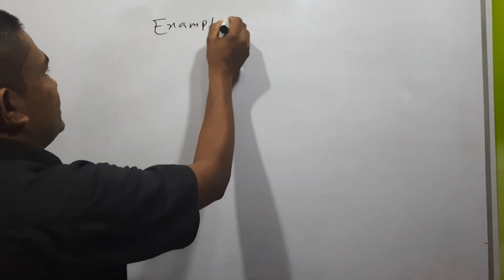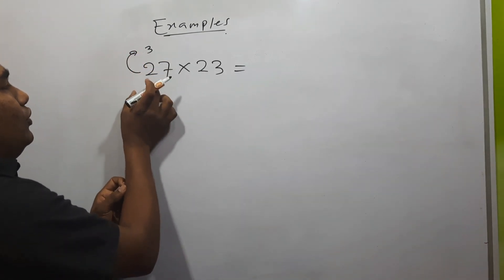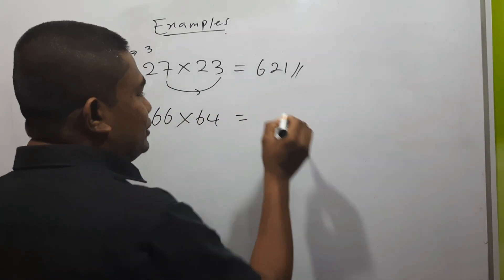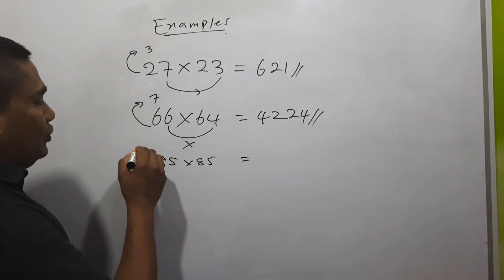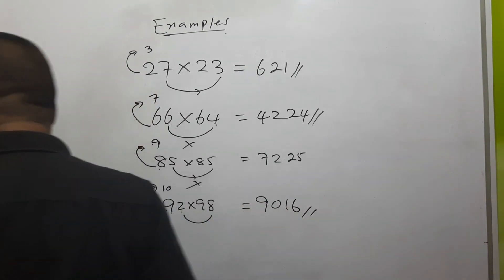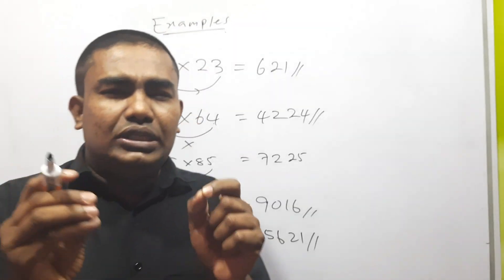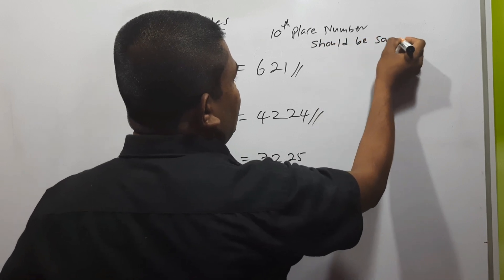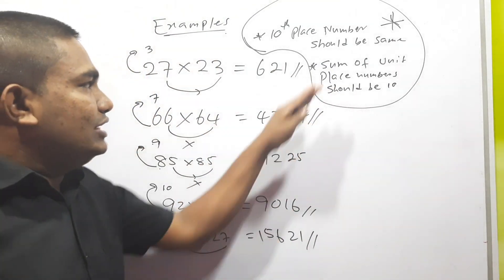Fast Calculations tricks-Multiplications-Mathematics-SD Education SL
This video has created to teach fast calculations.